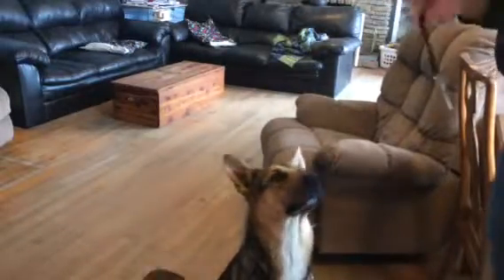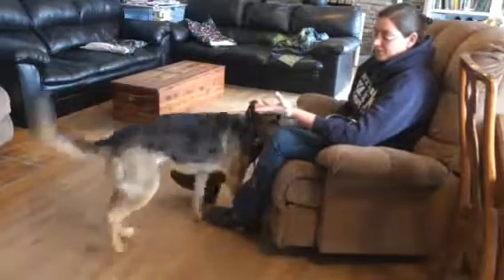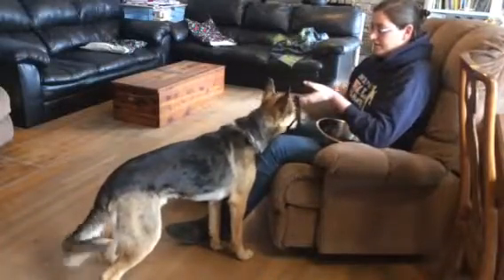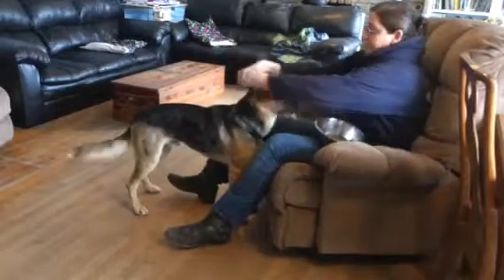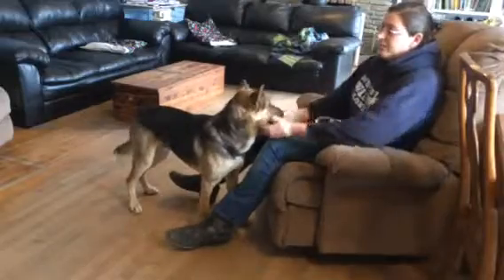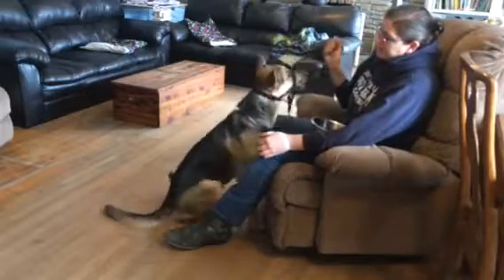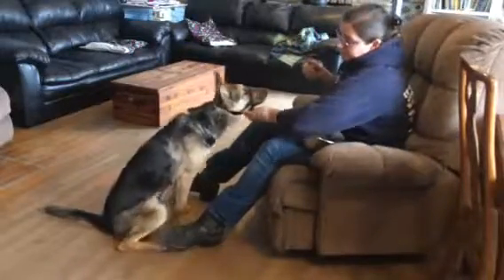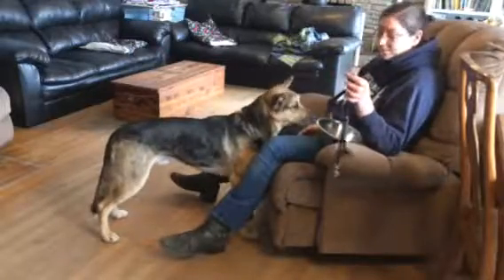Training a Halti head collar